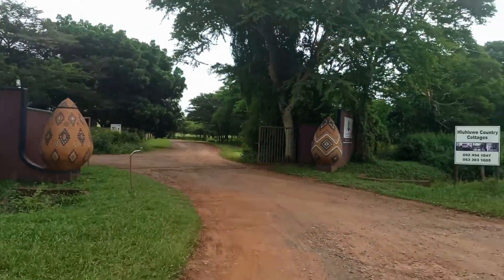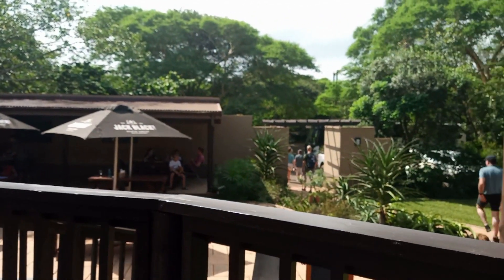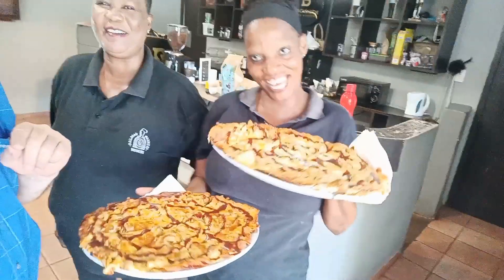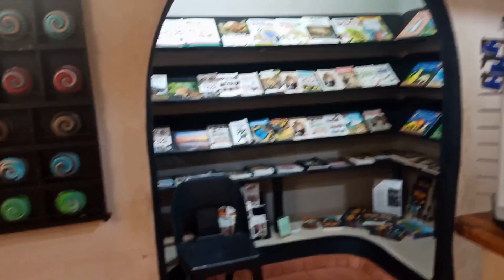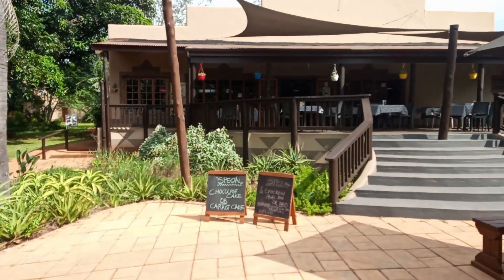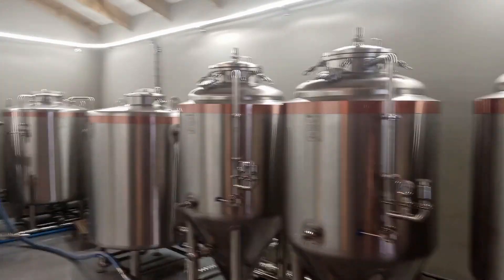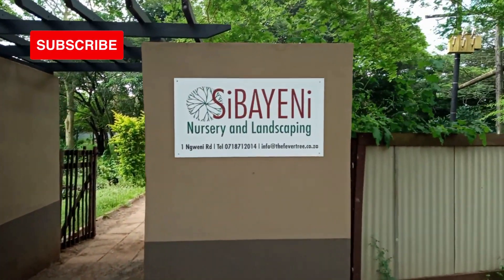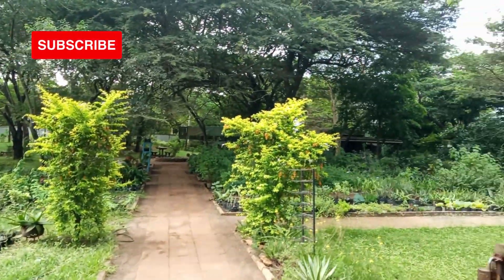REVIEW - Ngweni Railroad Brewery & Cafe Hluhluwe - TRAVEL EAT.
This is a lovely little place my wife and I went to in Nothern Zululand at a small town called "Hluhluwe" Our experience there was awesome and very friendly! Link on Google maps.
Worth the drive!